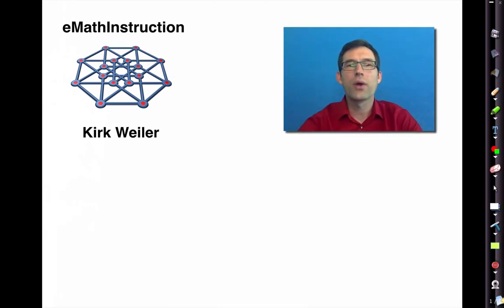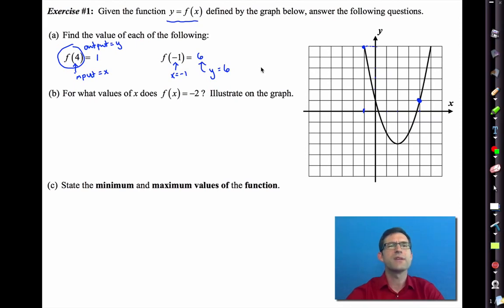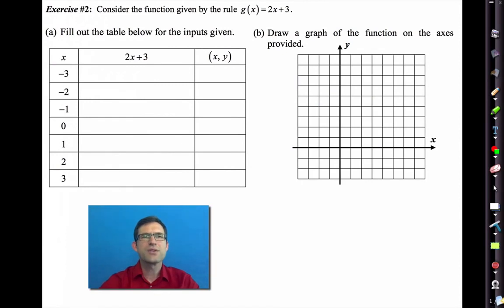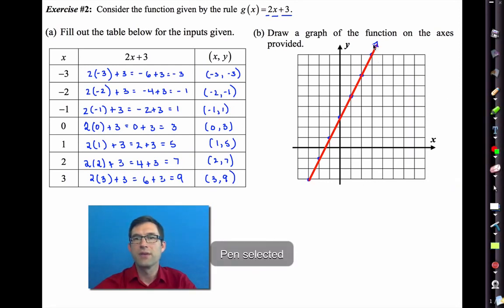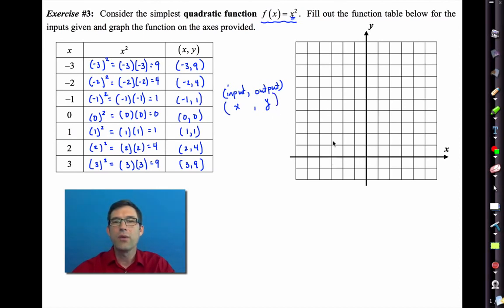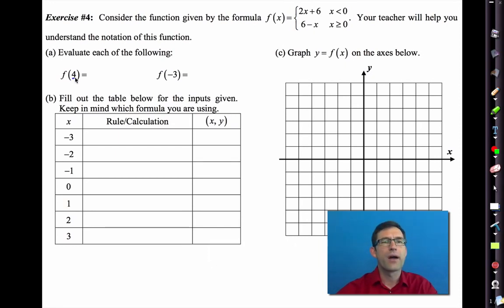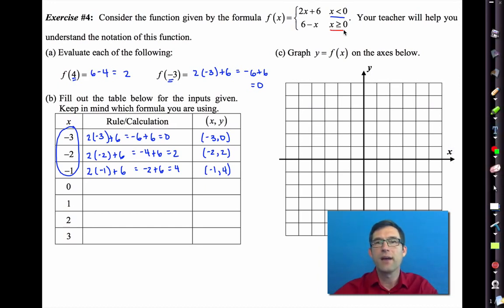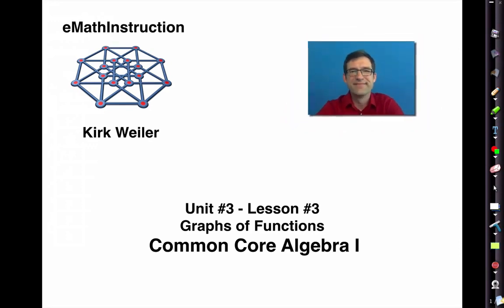027 Common Core Algebra I Unit #3 Lesson #3 Graphs of Functions